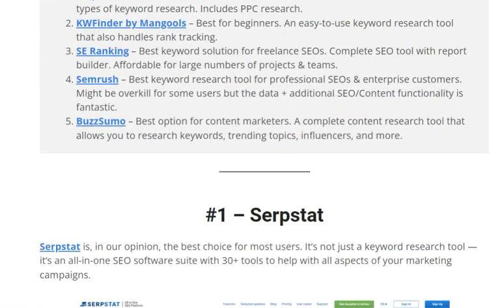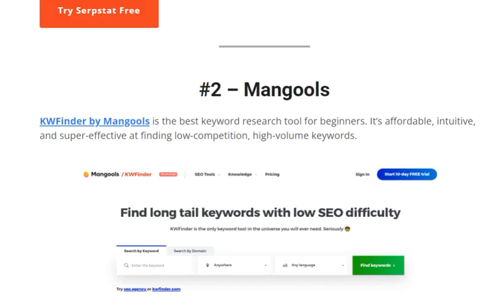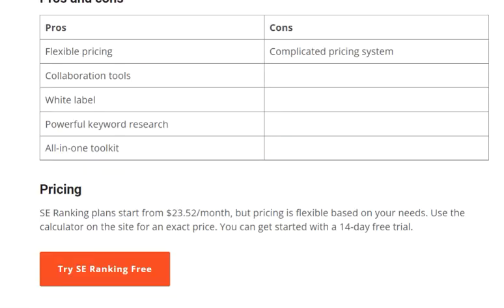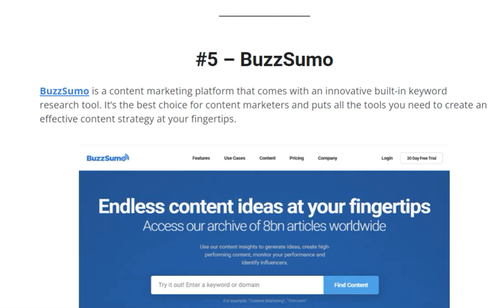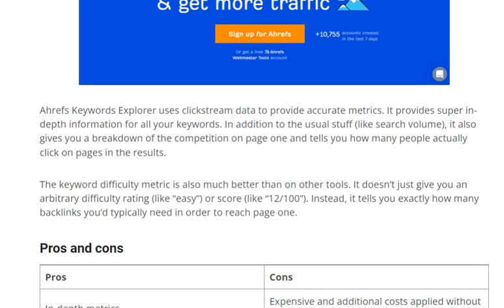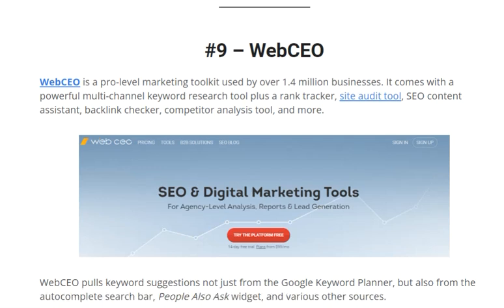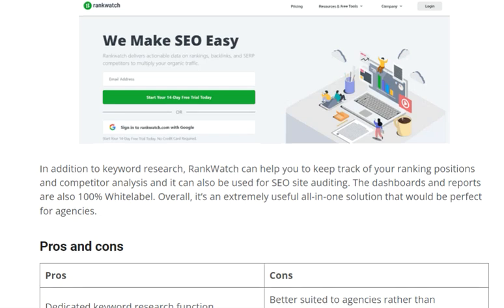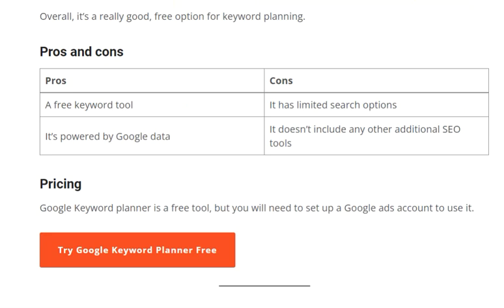17 Best Keyword Research Tools For 2022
Want to find those juicy keywords that are easy to rank for and drive a ton of traffic? You need a keyword research tool. In this video, we’ll be exploring the best keyword research tools on the market. All of the tools below can help you to uncover new topic ideas based on the queries your target audience is searching for. You can then use these ideas to help plan your content strategy and inform your SEO (search engine optimization) and PPC campaigns.